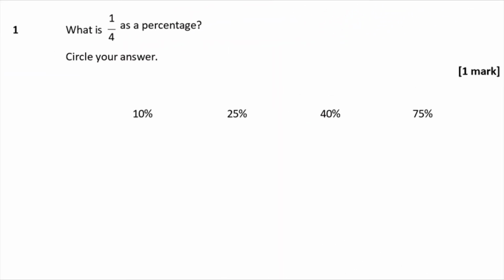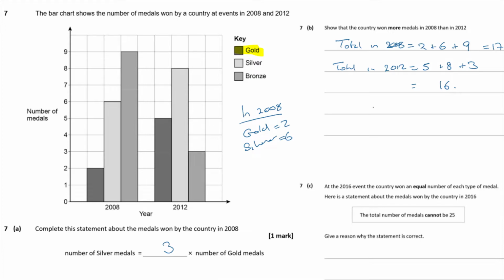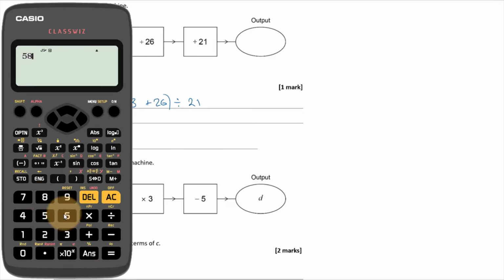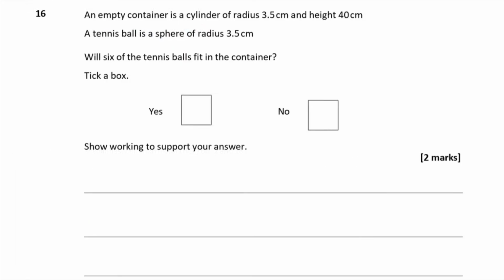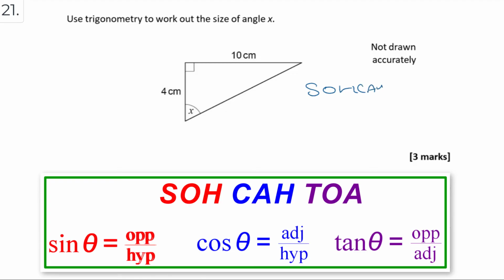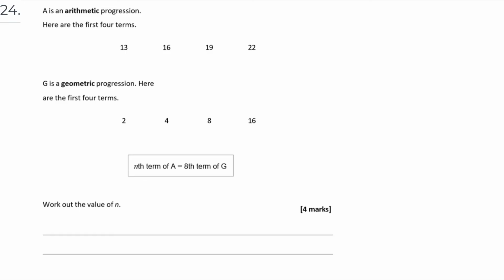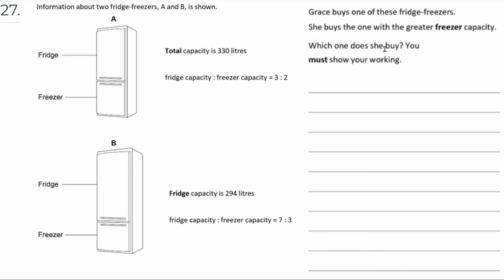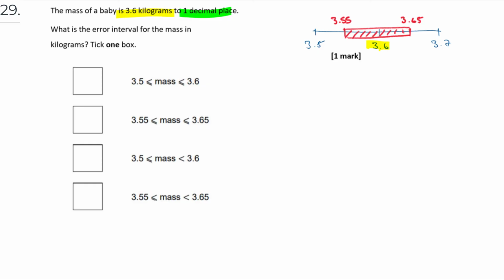AQA GCSE Maths June 2022 Paper 3 Foundation Tier Past Paper Walkthrough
A complete walk through of AQA GCSE Maths June 2022 FoundationTier - Paper 3 calculator.  Help revise for the new specification 9-1 mathematics exams and your mock.  This walkthrough tutorial has full solutions to each question, so you can use it like a mark scheme.

0:00:00 - Intro
0:01:50 - Q 1 - Fraction to percentage conversion
0:02:17 - Q 2 - Factors
0:02:44 - Q 3 - Place value
0:03:13 - Q 4 - Simplifying algebraic expressions
0:03:34 - Q 5 - Units
0:05:48 - Q 6 - Money problem
0:07:52 - Q 7 - Composite bar graphs
0:11:20 - Q 8 - Ratio
0:13:35 - Q 9 - Frequency tree
0:15:37 - Q10 - Polygons - line and rotational symmetry
0:17:56 - Q11 - Function Machiens
0:19:33 - Q12 - Simplifying algebraic expressions.
0:22:19 - Q13 - Understanding Ratio
0:23:38 - Q14 - Bar line graphs - finding mean average
0:25:43 - Q15 - Multiples and highest common factors
0:27:27 - Q16 - 3D shapes
0:29:30 - Q17 - Use of calculator
0:30:27 - Q18 - Angles in parallel ines
0:30:45- Q19 - Real life graphs
0:33:49 - Q20 - Relative frequency
0:35:09 - Q21 - Trigonometry in right-angled triangles
0:37:19 - Q22 - Percentage change
0:40:47 - Q23 - Quadratic Equations - finding roots and turning point
0:43:46 - Q24 - Arithmetic and Geometric sequences - finding nth term
0:47:26 - Q25 - Area and perimeter of compound shapes
0:50:29 - Q26 - Operations with column vectors
0:51:31 - Q27 - Dividing by a ratio
0:55:33 - Q28 - Distance speed time
0:59:09 - Q29 - Error intervals
1:01:08 - Outro